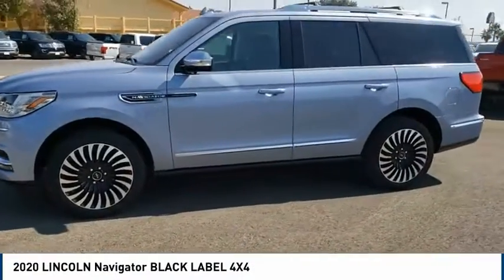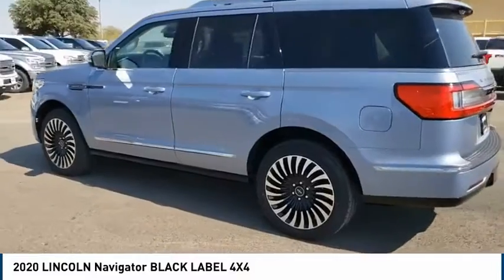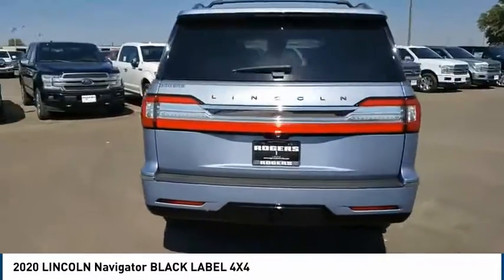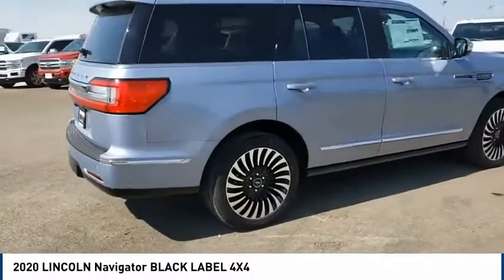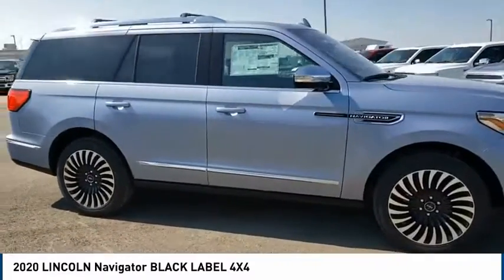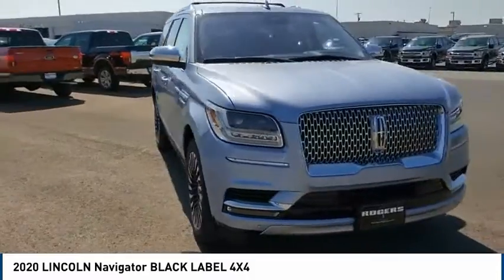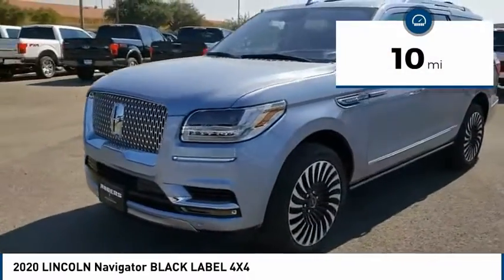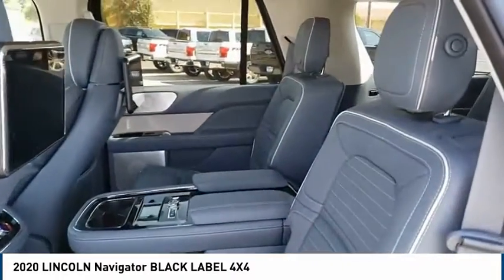2020 LINCOLN Navigator Midland TX 2080223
2020 LINCOLN Navigator BLACK LABEL 4X4

4200 W. Wall

Conquer the road with our New 2020 Lincoln Black Label Navigator 4WD that we present in Chroma Crystal Blue! Motivated by a Twin TurboCharged 3.5 Liter V6 producing 450hp paired to a 10 Speed Automatic transmission for excellent towing and acceleration. You can see nearly 21mpg on the open road with our Four Wheel Drive SUV, which rides on an adaptive suspension for confident handling. Show your exclusive Black Label style with carefully curated details such as LED lighting, illuminated power-deploying running boards, bold 22-inch alloy wheels, and a satin-chrome grille set off by an illuminated Lincoln Star logo. The Black Label cabin revitalizes you with a soothing massage from 30-way Perfect Position heated/cooled front seats while offering heated second-row captain's chairs, a leather heated steering wheel, tri-zone automatic climate control, rear DVD entertainment, and versatile power-folding rear seats. Master your drive with a 12-inch LCD instrument panel, a 10-inch touchscreen, full-color navigation, Android Auto/Apple CarPlay, Bluetooth, available WiFi, a 20-speaker audio system, and the ability to use your phone as a key! Lincoln's Co-Pilot360 setup is your source for passenger protection thanks to adaptive cruise control, a blind-spot monitor, automatic emergency braking, a rearview camera, and automatic parking assistance. Share our luxurious Black Label Navigator with your entire family starting today! As you can see, we are proud to be a family owned dealership, and we plan on remaining this way for a long time. From our family to yours, Thank You!